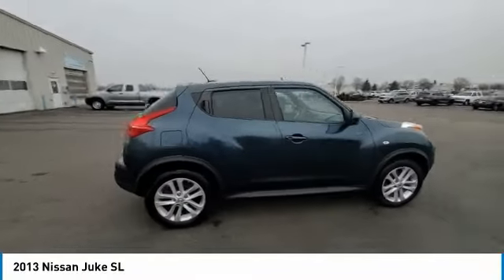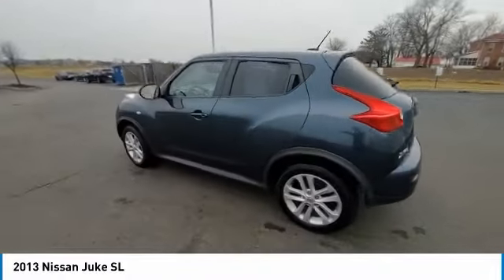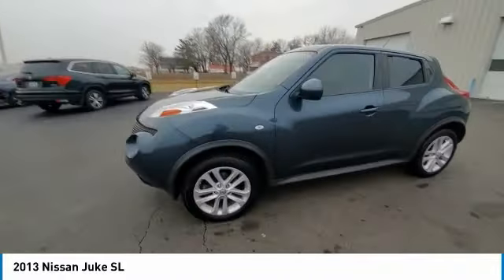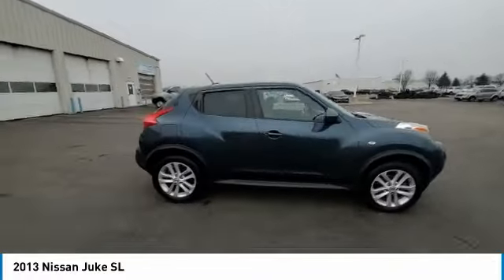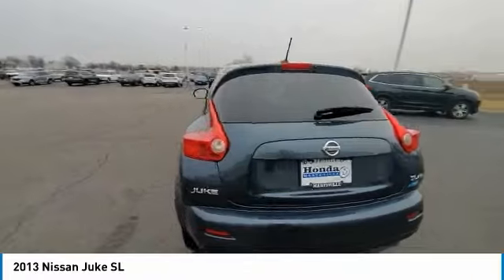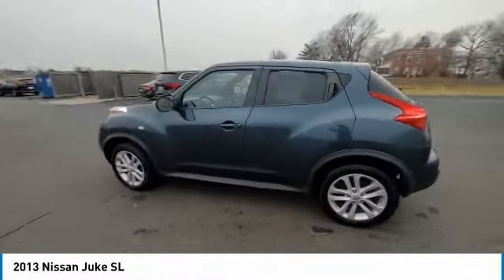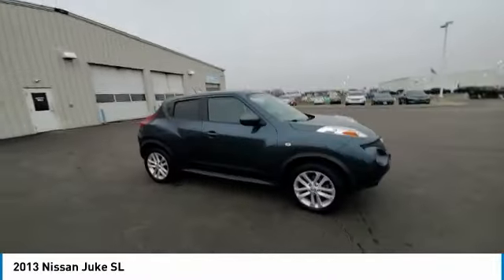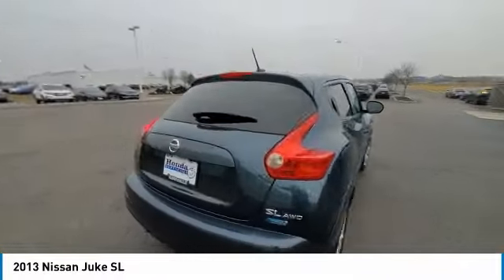2013 Nissan Juke Marysville, Dublin, Delaware, Worthington, Marion, OH DT227783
Graphite Blue Used 2013 Nissan Juke available in Marysville, Ohio at
2013 NISSAN JUKE Marysville, OH
Stock# DT227783

Honda Marysville
640 colemans Crossing Blvd

*DESIRABLE FEATURES:* NAVIGATION, HEATED SEATING, LEATHER, MOONROOF, ALLOY WHEELS, KEYLESS ENTRY, FOG LIGHTS.

*SERVICE & MAINTENANCE COMPLETED:* Stock# DT227783 FEATURES NO LESS THAN $675 IN PREVENTATIVE MAINTENANCE & SAFETY EQUIPMENT UPGRADES. Specifically this Honda Marysville 2013 Nissan JUKE reconditioning process Included: Resurfaced front brake rotors, Resurfaced rear brake rotors, Performed complete used car vehicle inspection, Replaced transfer case fluid, and Performed oil and filter change!

Of all the used cars for sale in Ohio this all wheel drive 2013 Nissan JUKE SL features an impressive 1.6 Engine with a Graphite Blue Exterior with a Black Leather Interior. With only 82,219 miles this 2013 Nissan JUKE is your best buy in Columbus, OH.

*TECHNOLOGY FEATURES:* This 2013 Nissan JUKE represents one of many of Honda Marysville used vehicles for sale in Columbus, OH and includes: SiriusXM Satellite Radio, Steering Wheel Audio Controls, Steering Wheel Controls, Anti Theft System, Aftermarket Anti Theft System, Outside Temperature Gauge, Single-Disc CD Player

*STOCK# DT227783* Honda Marysville has this 2013 Nissan JUKE SL ready for a quick sale today. Don't forget Honda Marysville will buy or trade for your car, truck, SUV, van, motorcycle and/or ATV!

Honda Marysville of Marysville, Dublin, Urbana, Lima, Delaware, Marion, OH. You can also visit us at, 640 Coleman's Blvd Marysville OH, 43040 to check it out in person!

*MECHANICAL FEATURES:* Scores 30.0 Highway MPG and 25.0 City MPG! This Nissan JUKE comes Factory equipped with an impressive 1.6 engine, an cvt with xtronic transmission. Other Installed Mechanical Features Include Power Windows, Traction Control, Power Mirrors, Tire Pressure Monitoring System, Cruise Control, Disc Brakes, Intermittent Wipers, Variable Speed Intermittent Wipers, Power Steering, Tachometer, Trip Computer

*INTERIOR OPTIONS:* Marysville, Dublin, Urbana, Lima, Delaware, Marion, OH used car shoppers are lighting up the phones at our Marysville, OH dealership over these interior options: Automatic Climate Control, Power Moonroof, Leather Wrapped Steering Wheel, Illuminated entry, Air Conditioning, Bucket Seats, Reading Lights, Split Folding Rear Seat, Rear Window Defroster, Vanity Mirrors, Tilt Steering Wheel

*EXTERIOR OPTIONS:* Whether driving to From New Albany to Westerville, you'll arrive in style with exterior options like: Color Matched Bumpers, Auto Headlamp, Rear Window Wiper

*SAFETY OPTIONS:* If you're making a cross-town Columbus commute from Worthington to Grove City, you'll enjoy peace of mind with the following safety equipment options: Electronic Stability Control, Brake Assist, Dual Air Bags, Overhead airbag, Occupant sensing airbag, Anti-Lock Brakes, Head Restraints, Speed Sensitive Steering, Passenger Air Bag Sensor, Front Side Air Bags